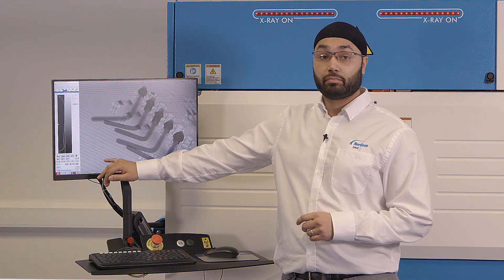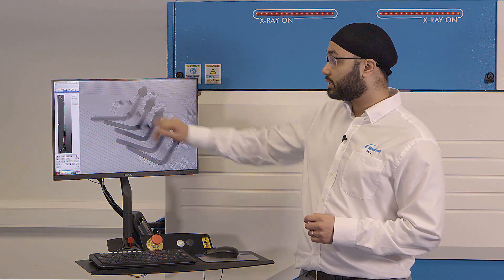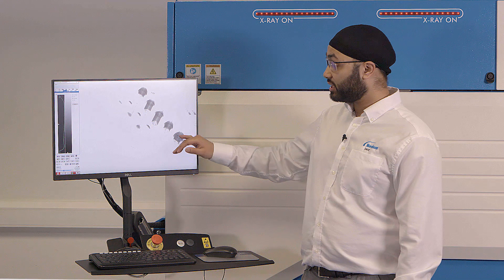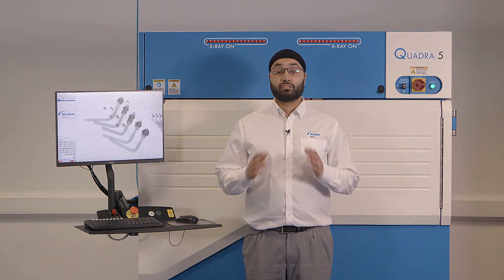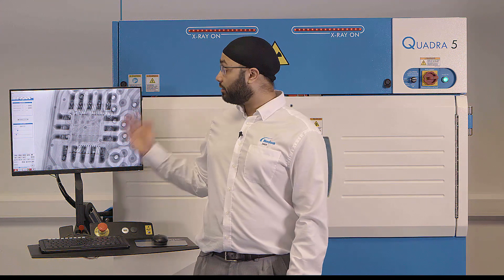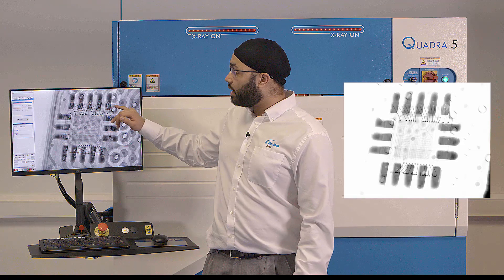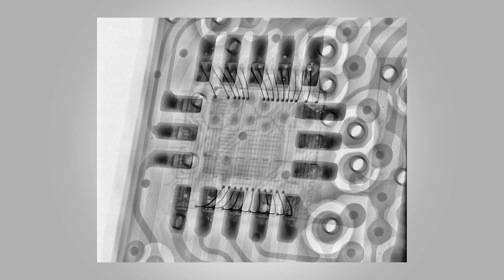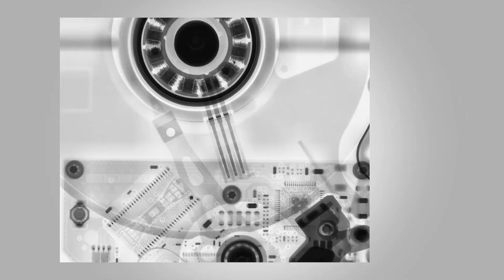Quadra HDR Imaging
See how HDR technology, as used in television and photography, brings out the contrast everywhere in your sample.